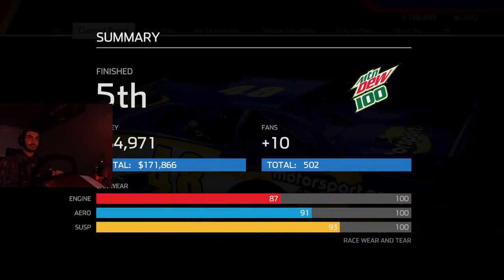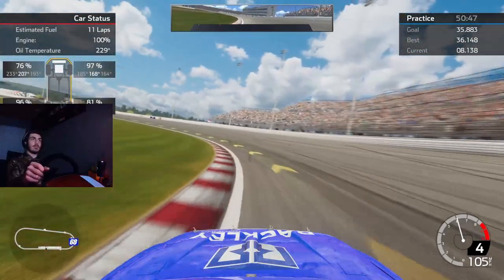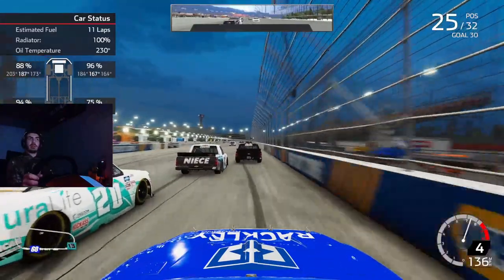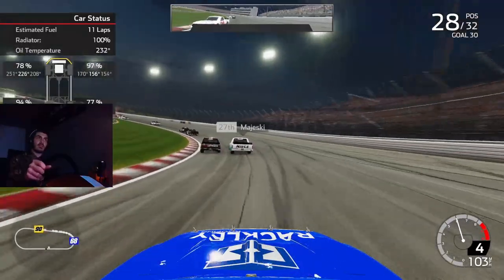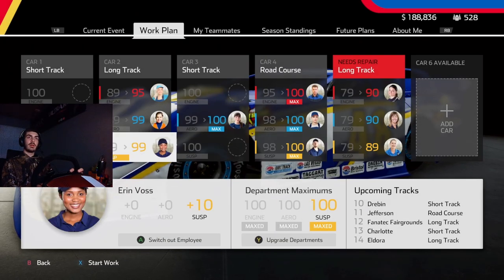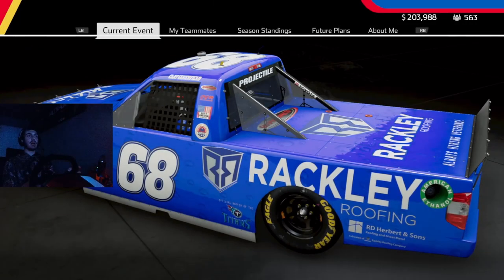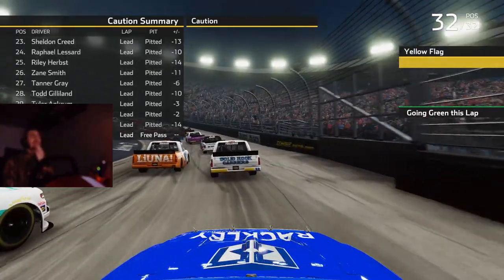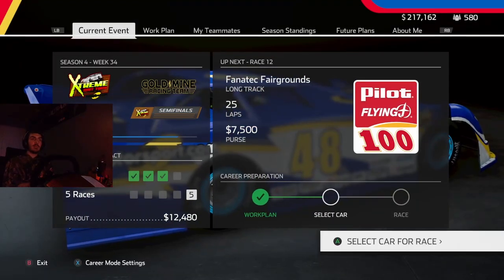DIVE BOMBS - WWT Raceway, Canadian Tire, & Bristol | NASCAR Heat 5 | Career Mode #21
Tempers flare and personalities come out as there is exciting racing across the board. I will save the details for the video. I hope you enjoy! F1 episode should be out tomorrow.

Be sure to communicate what you think of the video and series in the comment, it is the best way to communicate your thoughts to me. Also share the channel with your friends who love racing, even if it is only for the wrecks.

MUSIC - - - - - - - - - - - -